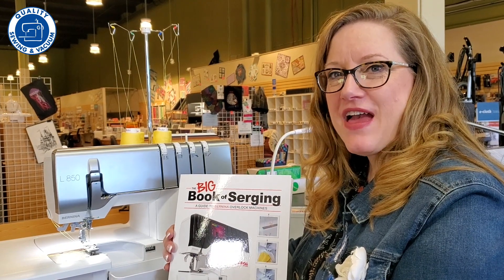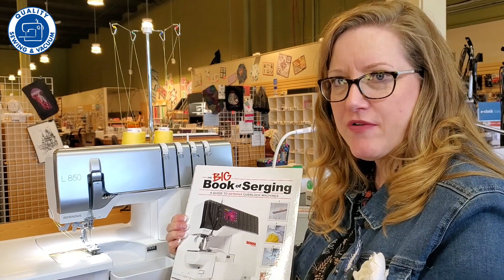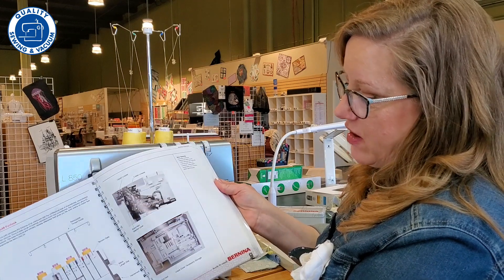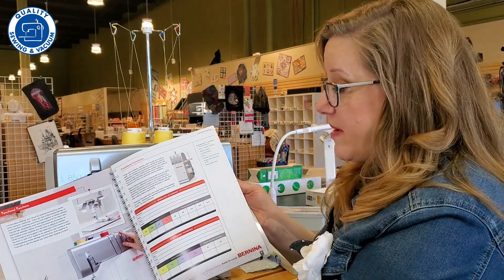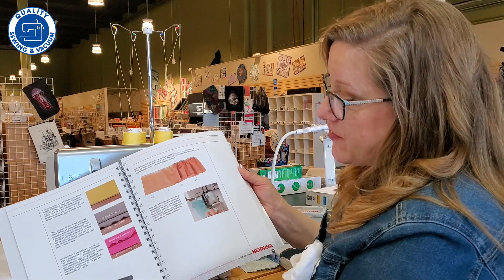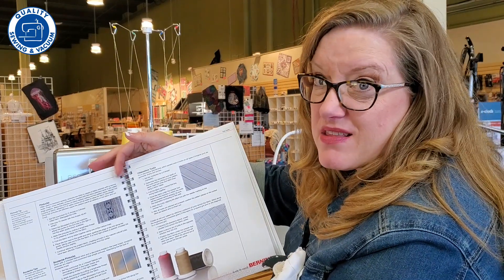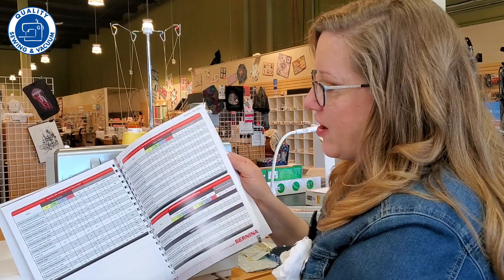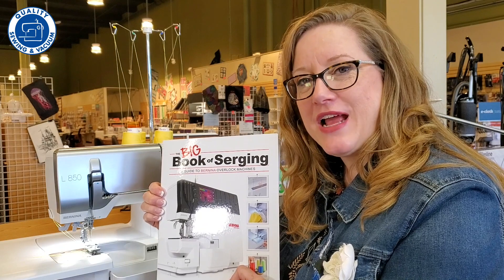Bernina's NEW Big Book of Serging